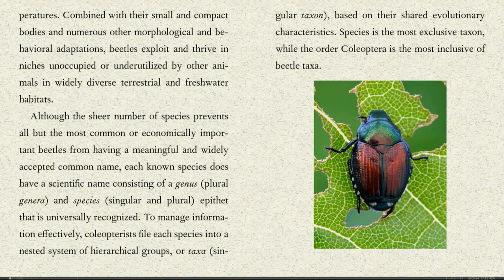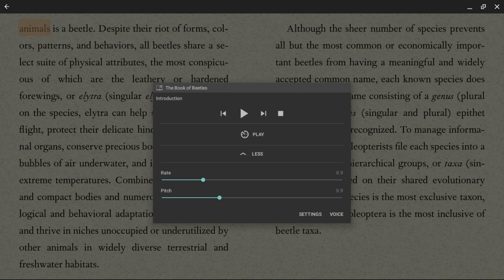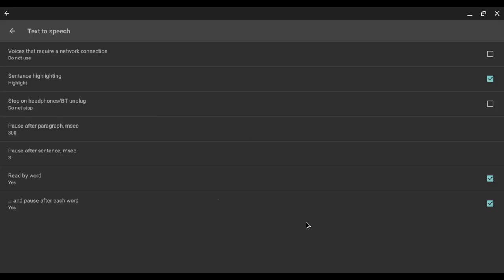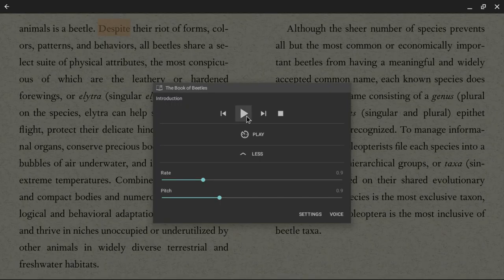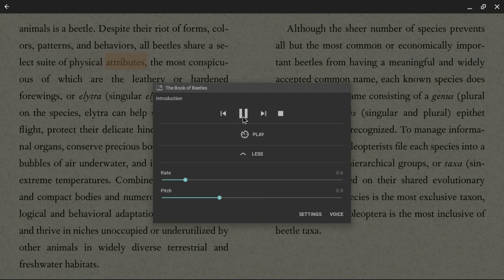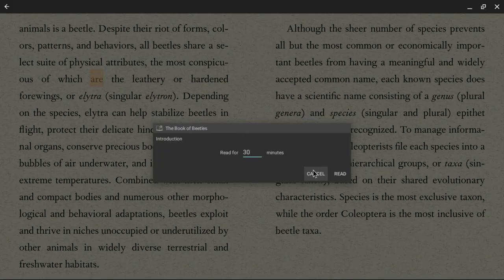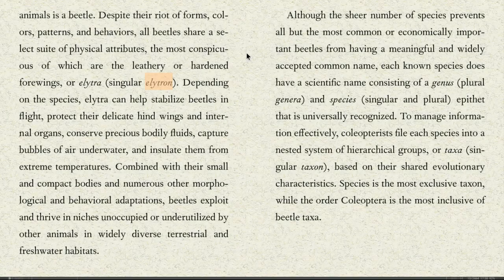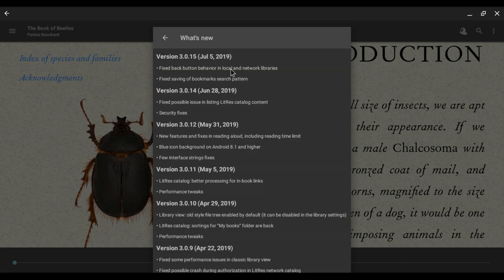FB Reader Premium to learn English and it needs a better text to speech UI